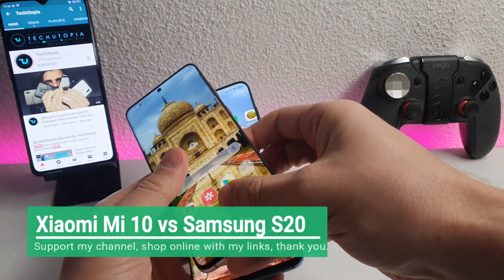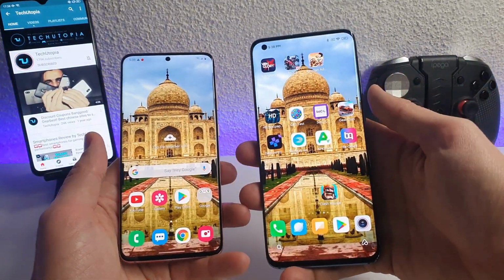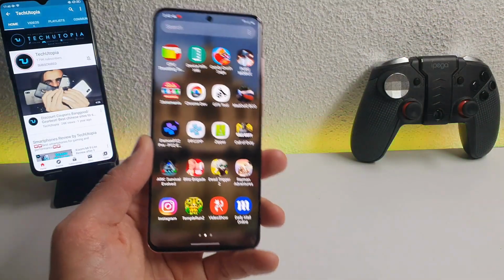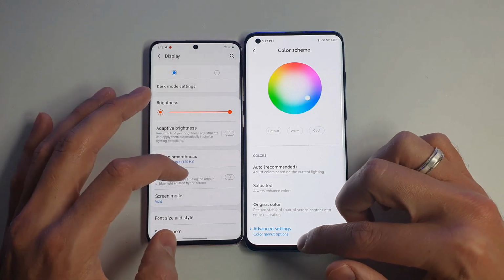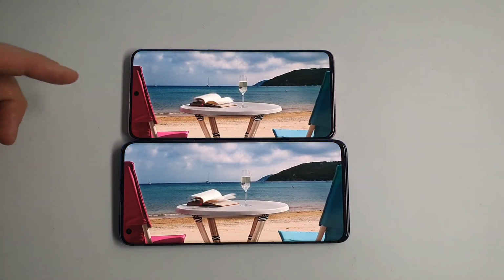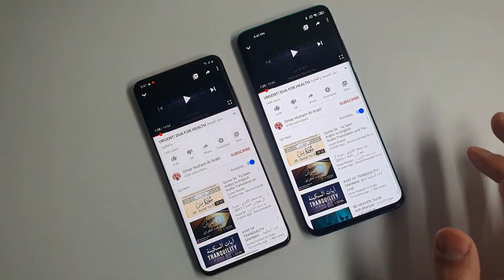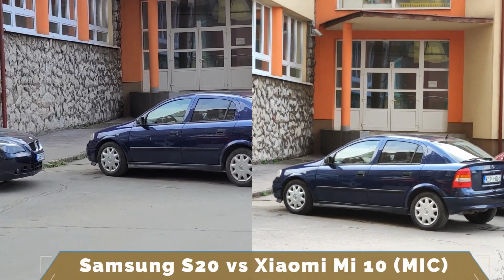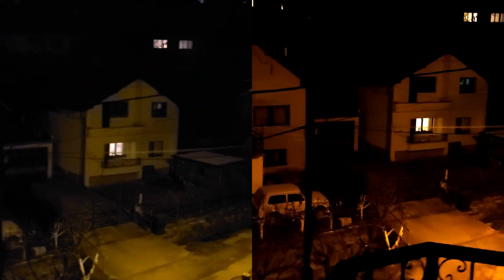Samsung S20 vs Xiaomi Mi10 Camera comparison/Screen/Size/Sound Speakers/Design! review